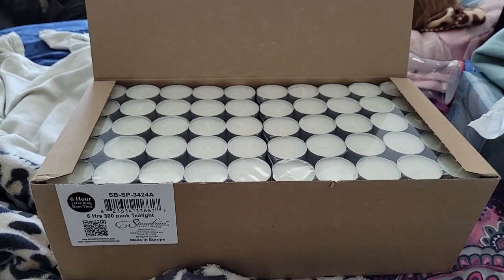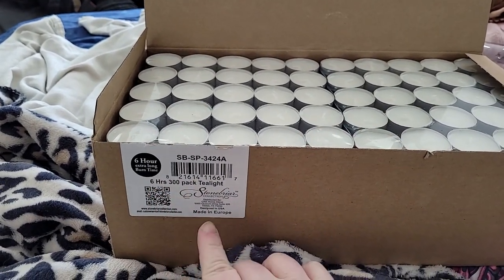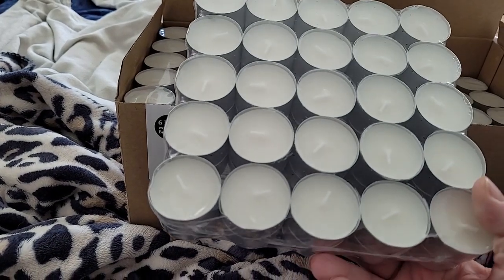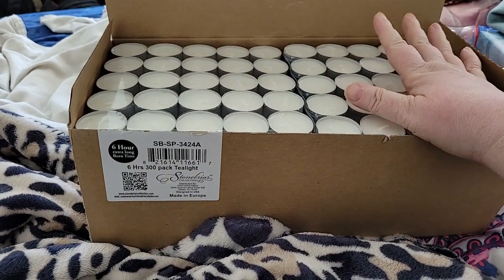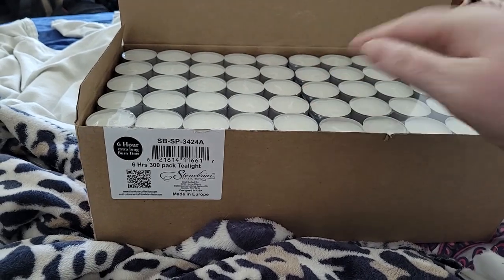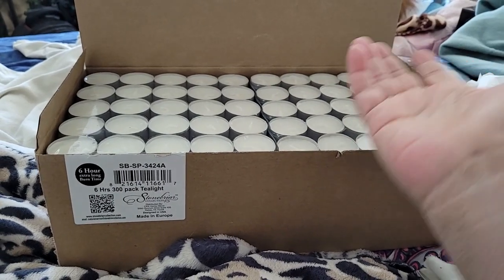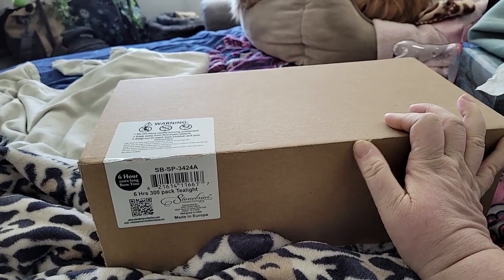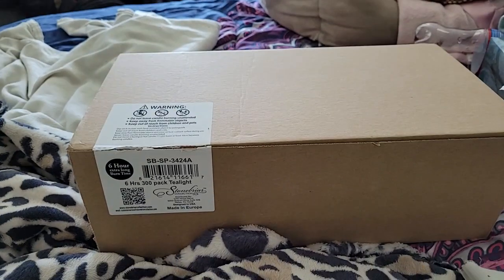Amazon Prep 6 Hour Tea Lights - Disabled and Prepping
This video is recorded I believe somewhere around the 19th of January. Jan Penland told me about these tea light. She uses them all the time and they really do last a very long time. She said they last 6 or 7 hours. I didn't get these just for my preps but I am definitely putting a bunch of them in my preps for lights out situations or any other SHTF situation I might need some light for. Even at regular price there 12 cents per tea light.

Stonebriar 300 Pack Unscented Tea Light Candles with 6-7 Hour Extended Burn Time, White, 300 Count